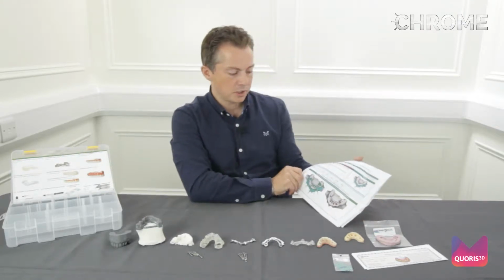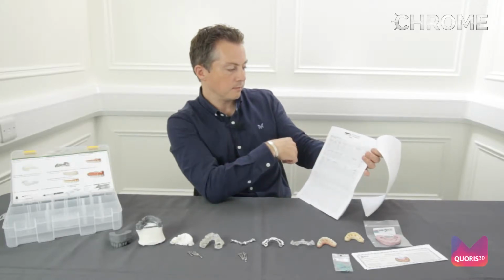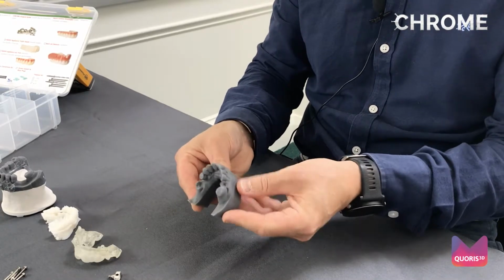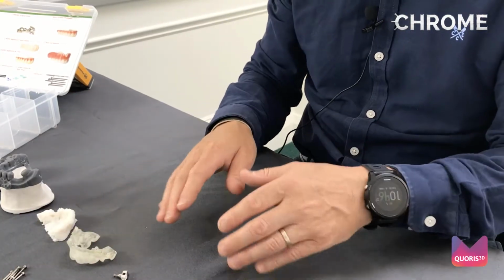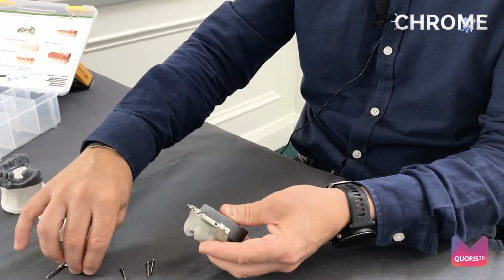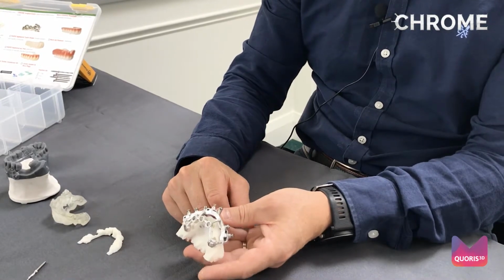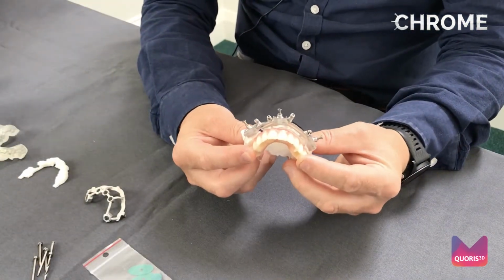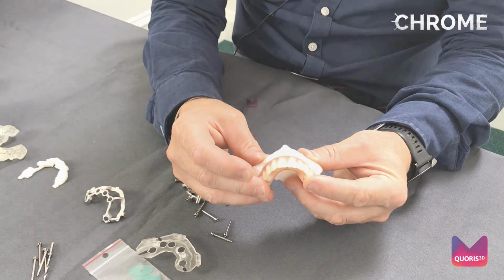An introduction to your CHROME box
Find out more at Quoris3d.com